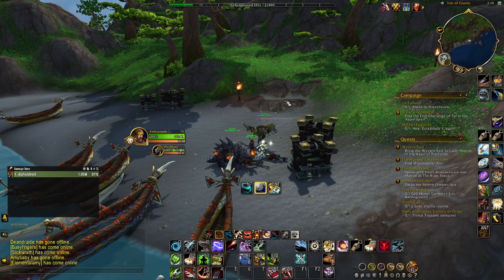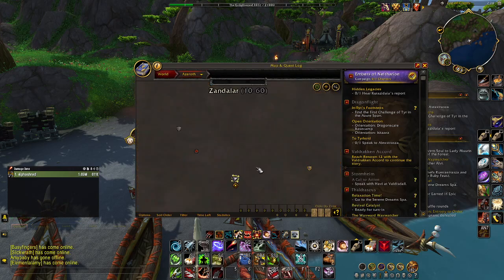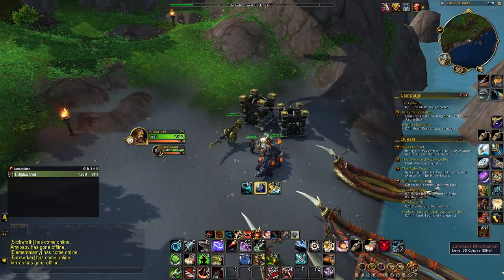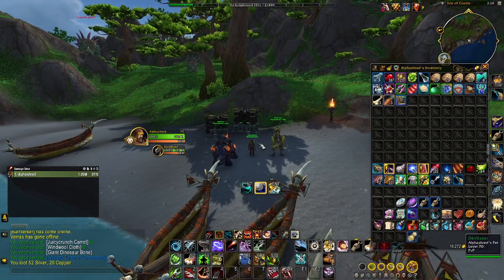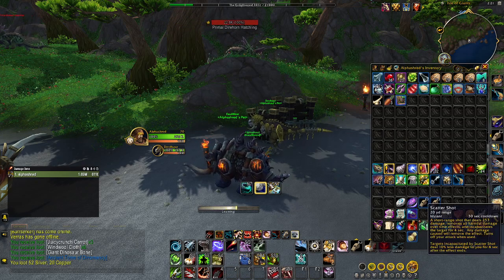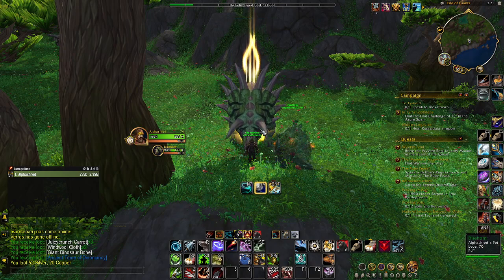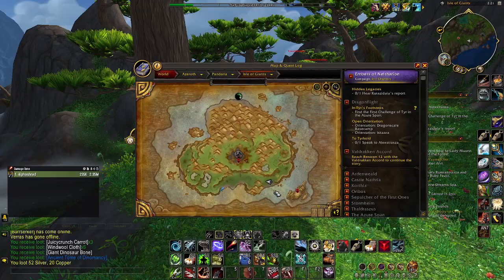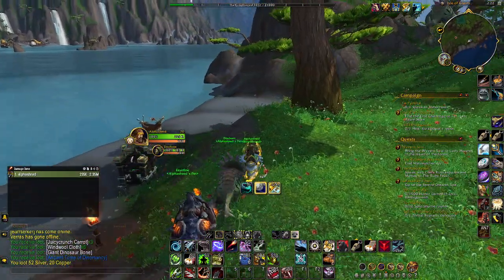How to tame Direhorns! SUPER EASY